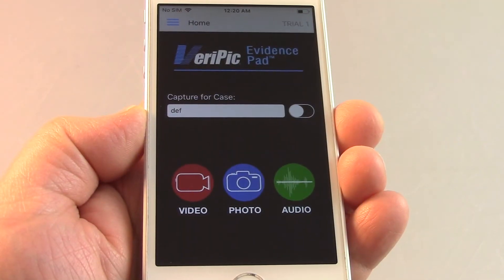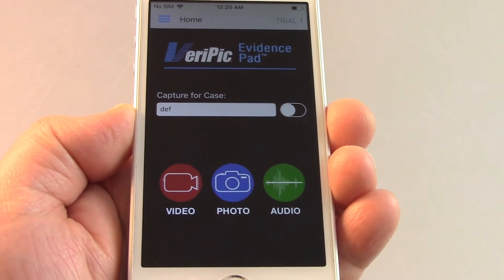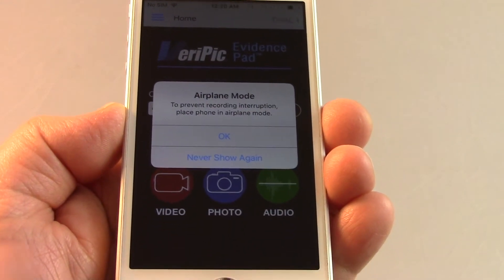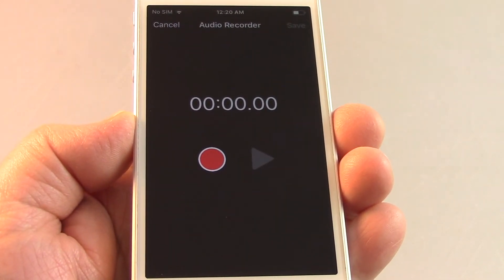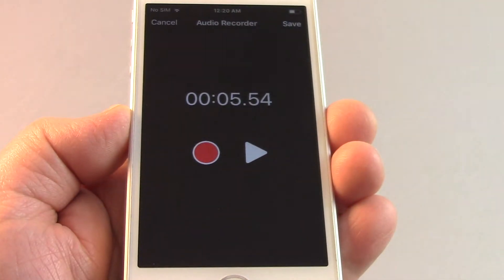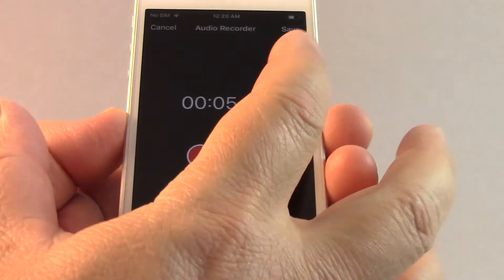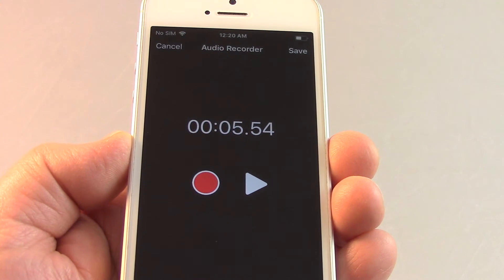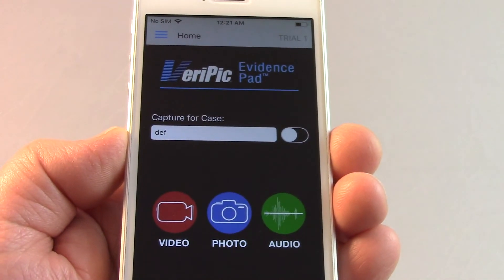Evidence Pad Tutorial - Record Audio Files (iPhone / iPad)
Video content is provided by:

VeriPic, Inc.